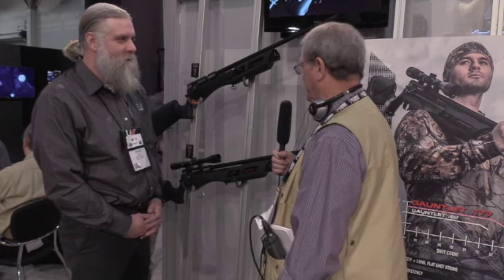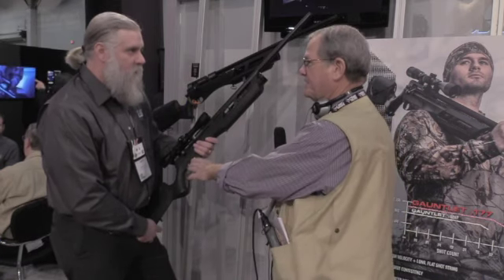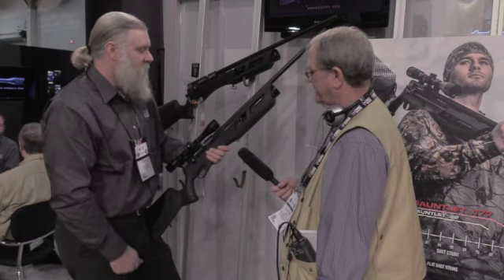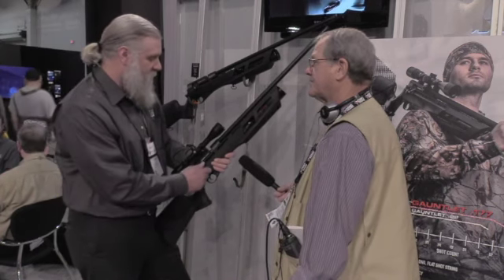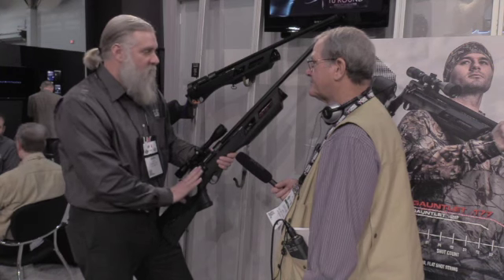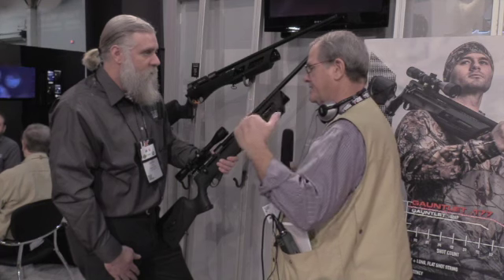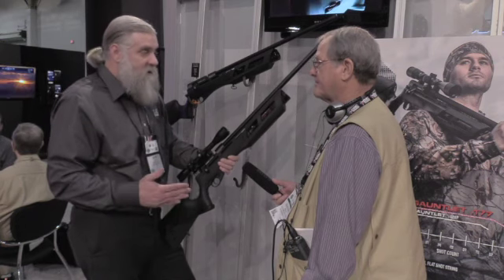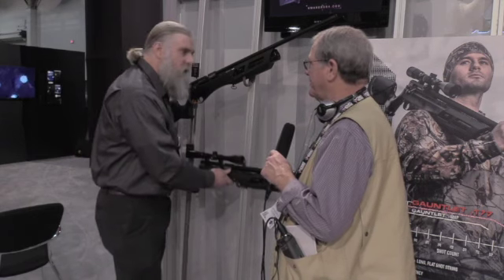SHOT Show 2018 - Umarex Gauntlet Pre-Charged Rifle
Mark Davis of Umarex USA walks us through the new Gauntlet pre-charged rifle.